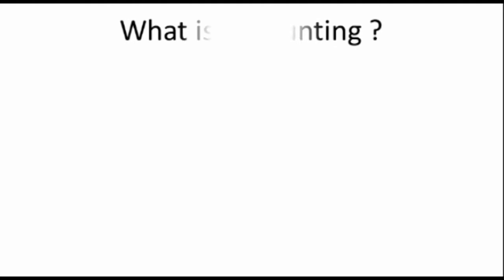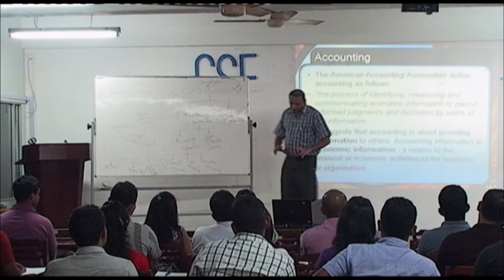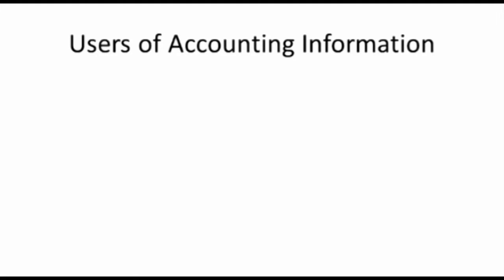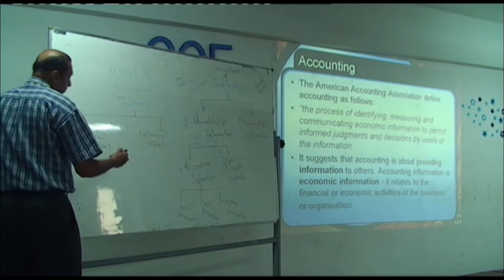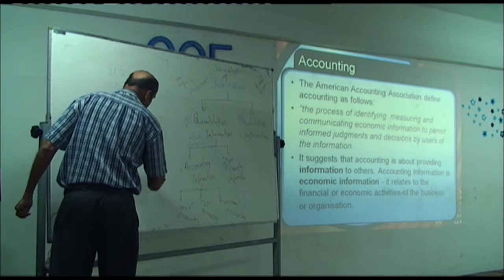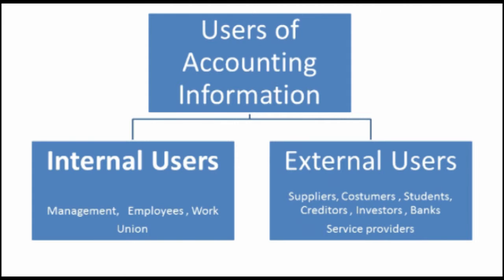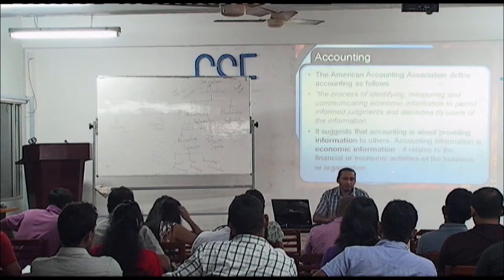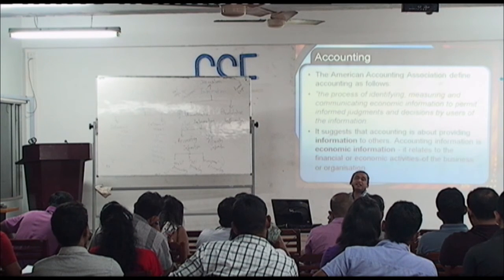Accounting for Managers Part 03- Definition of Accounting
By  Prof.  Kennedy D. Gunawardana
Prof. Dr. Kennedy D. Gunawardana is a Professor of Accounting Information Systems at the department of Accounting, University of Sri Jayewardenepura, Sri Lanka. He teaches Cost and Management Accounting, Accounting Information Systems, Artificial Neural Networks for Accounting and research Methodology in Accounting and finance for the undergraduates and Postgraduates students.